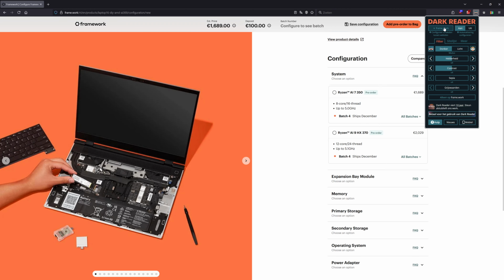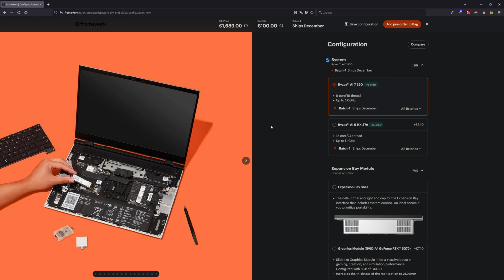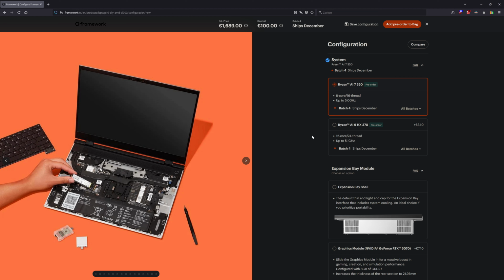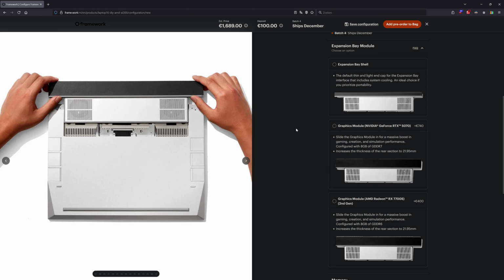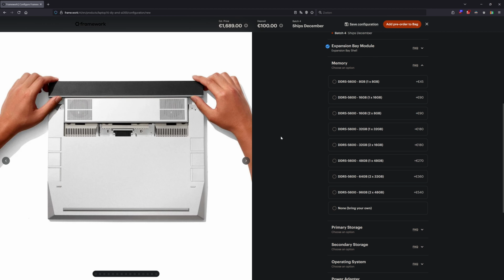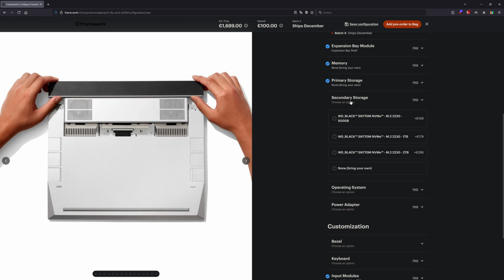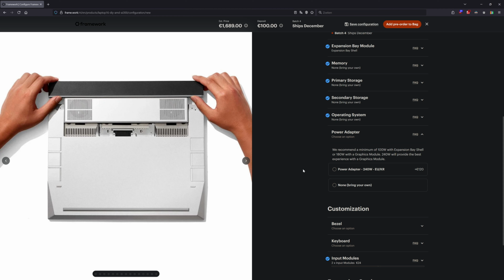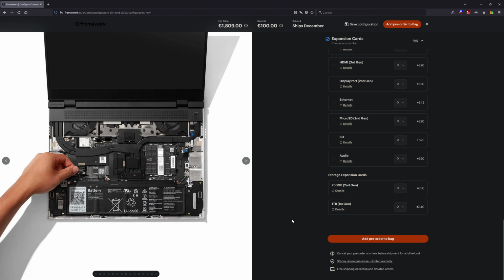How to configure the NEW Framework Laptop 16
The NEW Framework Laptop 16 just dropped! In this video, I'll be taking a look at the new options there are, and discussing recommendations on how to configure your own Framework Laptop 16.